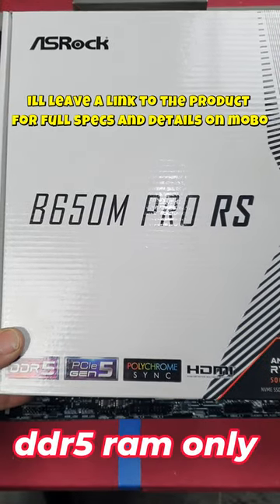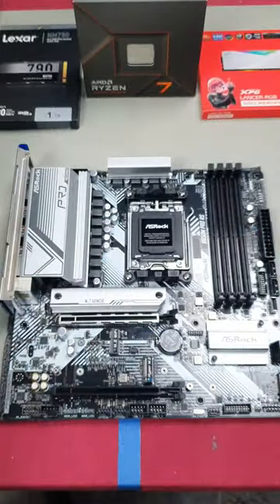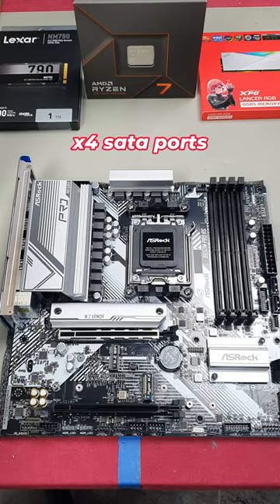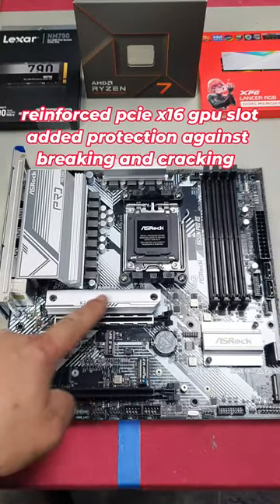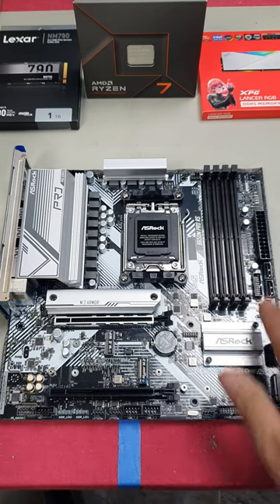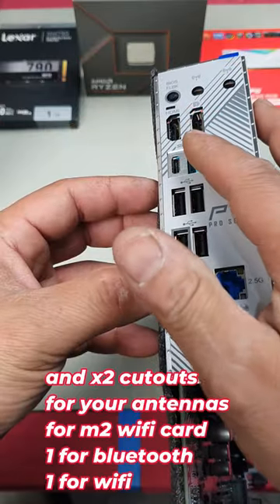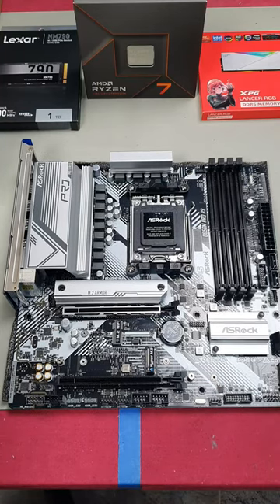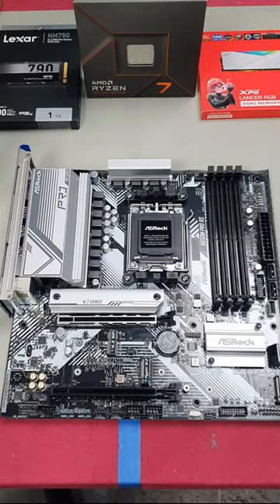AMD AM5 DDR5 AsRock b650m PRO RS motherboard-quick look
heres a link to the motherboard specs and full details on the mobo

W.U.G.A.W.B
life hacks
tips and tricks
d.i.Ys
fixes

sincerely

mikeyz vlogz

PLEASE NOTE